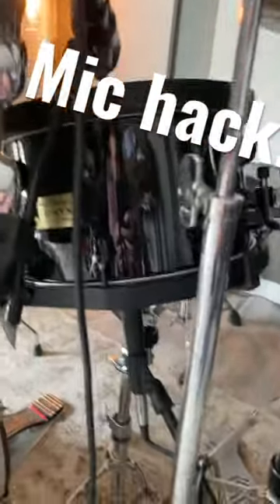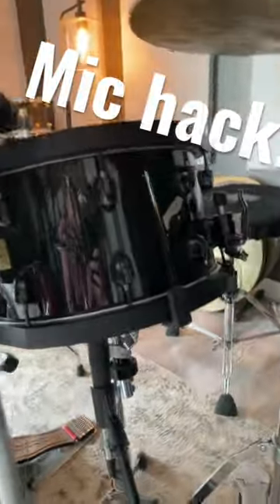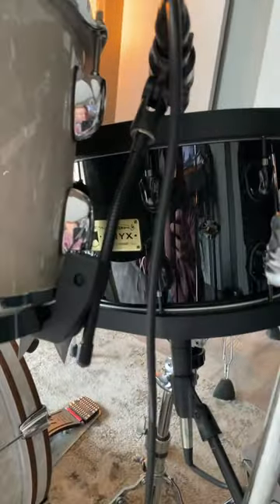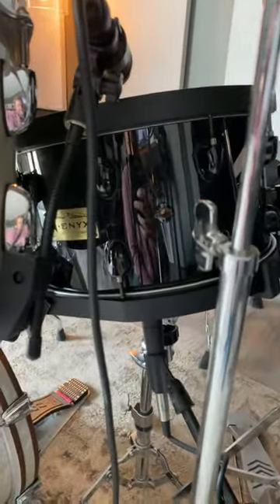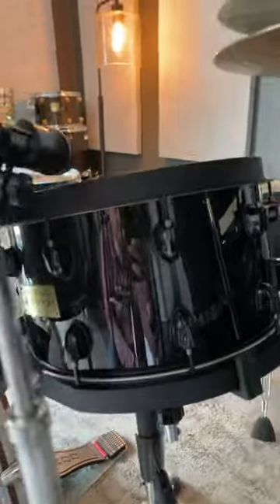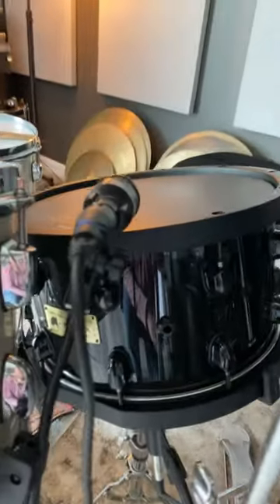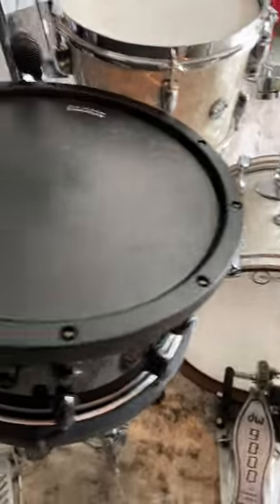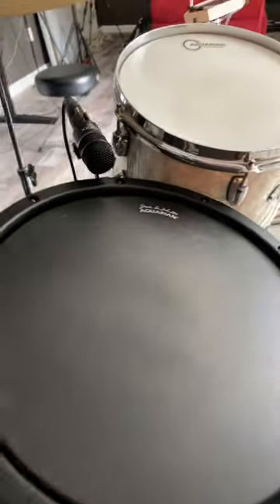Snare mic HACK!